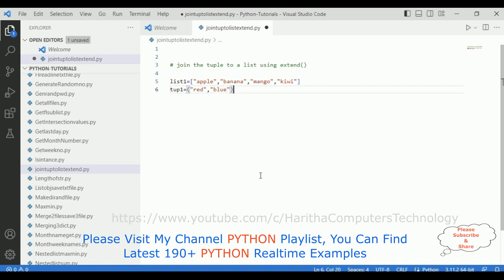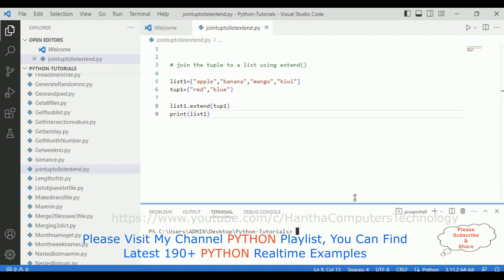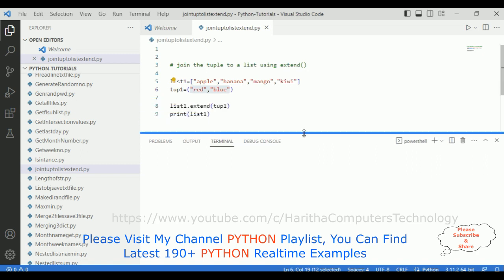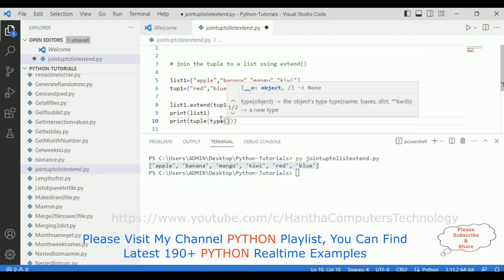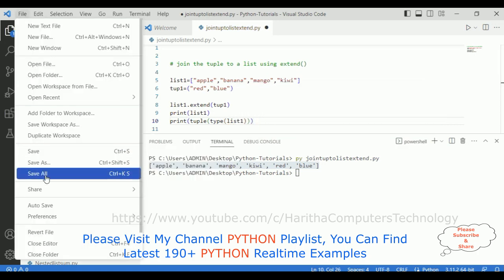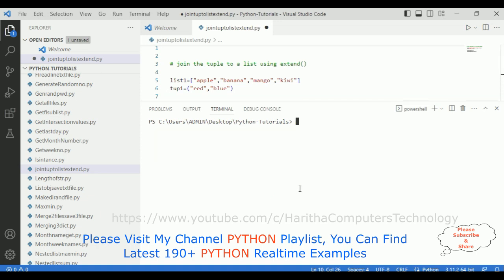#197 Python Full Course Join Tuple to a List Extend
Topic Python Full Course | Python Programming For Beginners | Haritha computers & technology:
197 Python Full Course Join Tuple to a List Extend